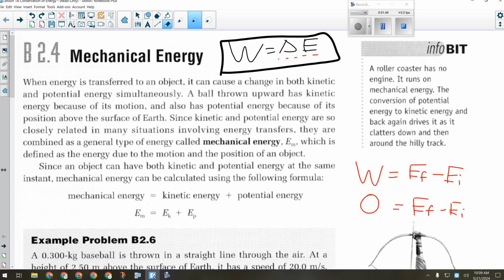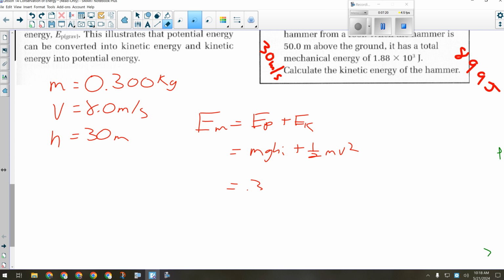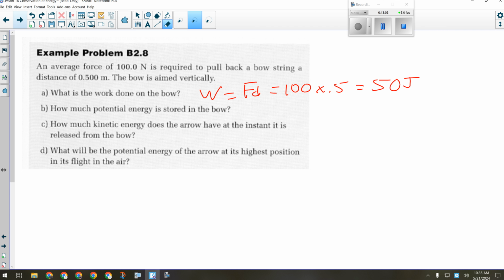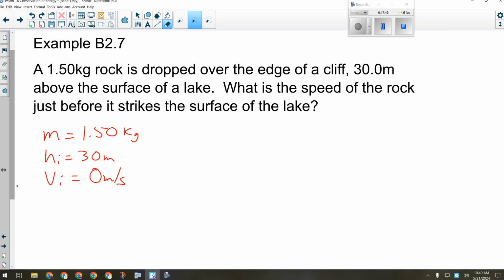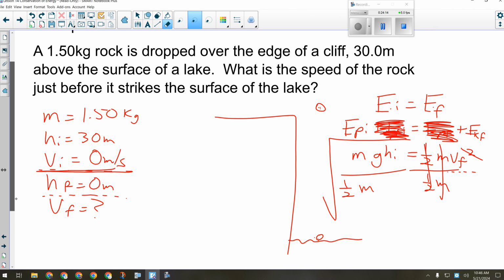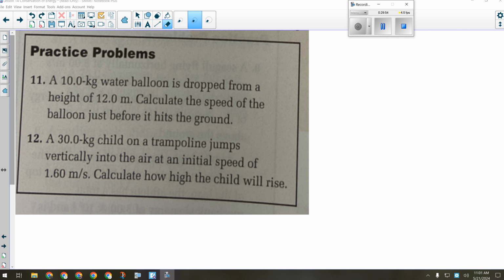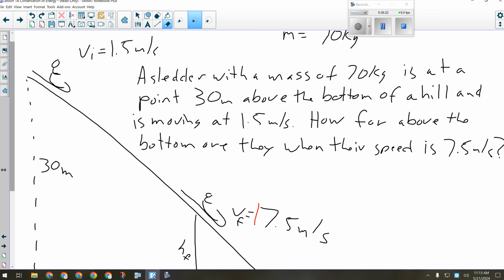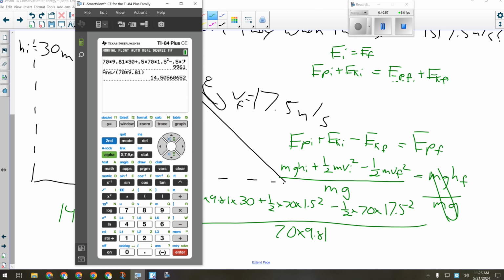Science 10 Physics Lesson 14 Conservation of Energy Part 1